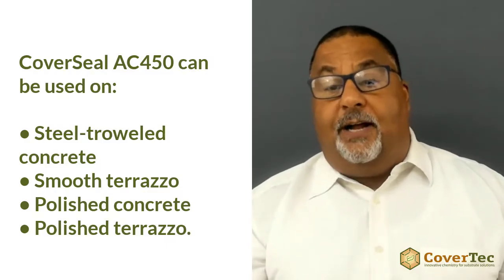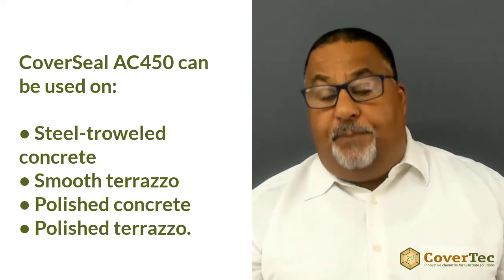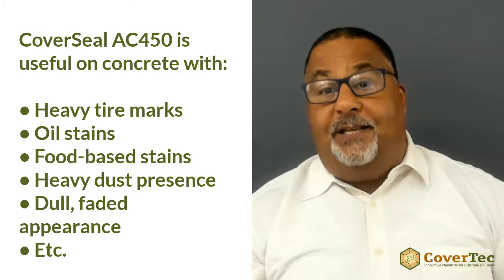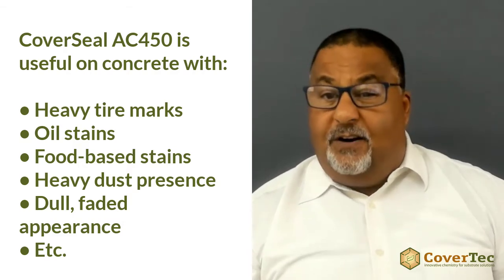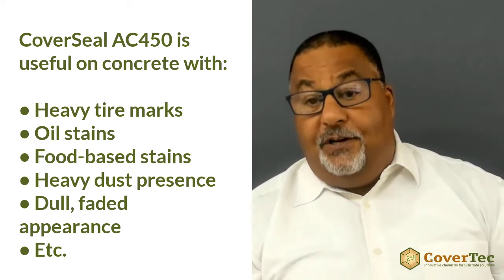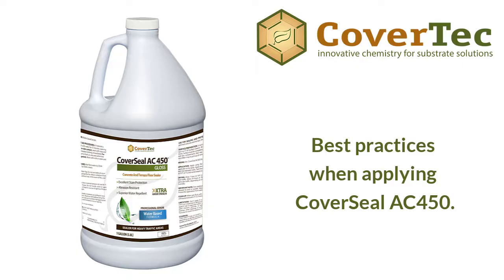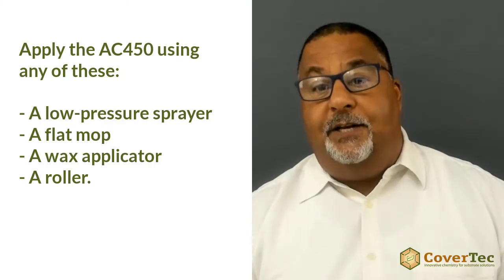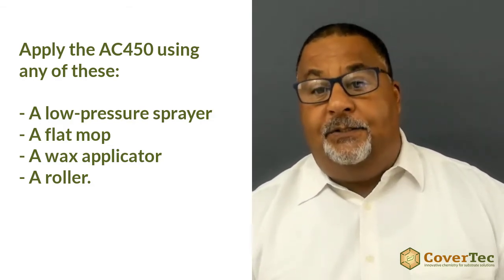CoverSeal AC450 High Gloss, Water-Based Stain Resistant Sealer for Heavy Traffic Areas - CoverTec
CoverSeal AC450 High Gloss, Water-Based Stain Resistant Sealer for Heavy Traffic Areas

A Water-Based  Gloss Stain Resistant Sealer For Interior and Exterior Concrete and Terrazzo Surfaces

CoverSeal AC450 is a high-performance acrylic water dispersed concrete sealer in a VOC-compliant formula.
When applied to steel troweled or polished concrete or terrazzo, the product will produce a hard-wearing clear bright surface that provides excellent protection against stains, water and oil resistance.
It is ideal for dense Interior concrete or terrazzo use in high traffic and forklift traffic areas.

Typical Uses:
 - Steel Troweled Concrete
 - Polished Concrete and Terrazzo
 - Colored and Stamped Concrete
 - Loading Docks.

Use for concrete and terrazzo found in:

 - Schools
 - Hospitals
 - Retail
 - Cafeterias Grocery Stores
 - Nursing Homes

* This acrylic floor sealer is available in a Matte finish as well.

What Every-Day Signs Indicate You Need A Product Like CoverSeal AC450?
If you have a concrete, hard-floor, terrazzo or natural stone surface, and you want to protect it from stains, tire marks or scuff marks, and make it easier to clean and maintain, then CoverSeal AC450 Water-Based acrylic Sealer is the right product for you.

What Is CoverSeal AC450 Water-Based, Acrylic Floor Sealer?
CoverSeal AC450 is a water-based hard-wearing acrylic sealer that was developed specifically to protect dense interior concrete or terrazzo used in high traffic and forklift traffic areas.

It’s very stain resistant and has excellent water resistance.

So if you have a concrete surface, and you’re seeing signs of wear, staining or dusting, CoverSeal AC450 provides a very effective seal and protection against those types of problems.

Is CoverSeal AC450 A Commercial Product, Consumer Product Or Both?
The AC450 is a product that can be used both for commercial and consumer residential applications.

It’s a one-part sealer. It’s water-based, so it’s easy to use, and it’s a very tough and durable sealer.

This means that you get the benefits of a professional-grade sealer that can also be used in residential applications.

What Are The Typical Situations Where Someone Would Use CoverSeal AC450?

CoverSeal AC250 is a hard surface sealer.  So it’s useful where you have concrete – either polished or unpolished – or where you’ve got terrazzo or natural stone.

In a commercial environment that could be:

 - A restaurant
 - Shopping mall
 - A warehouse
 - A workshop
 - A grocery store

All these surfaces are prime examples of commercial applications where CoverSeal AC450 is a perfect solution.

Obviously, in these high foot-traffic situations, you want to protect against:

 - Staining
 - Forklift marks
 - Shoe scuffing

The goals in these situations are not only to clean but also to make those surfaces much easier to maintain, particularly where you’ve got high traffic or where they’re susceptible to staining.
And that’s the function of the AC450. It works very well in those applications.

It’s easy to apply. It’s environmentally friendly. And it’s very durable, so it leaves a longer-lasting seal on your surfaces.

Why Does CoverSeal AC450 Produce Better Real-World Results Than Store-Bought Brands?
There’s a number of issues you’ll find with acrylic sealers that you can purchase from a D.I.Y. outlet or a big box store.

 - Firstly, not all are stain-resistant.
Those that possess some semblance of resistance to stains provide only weak, temporary levels of protection. More specifically, they don’t “hold out” stains for very long.  In some cases, there are only a few hours before stains penetrate through their barrier, and start setting into the underlying surface.

 - Secondly, they don’t provide good water resistance.
We often hear complaints from first-time customers about their previous use of those products. They cite product failures like water-marks, skid marks, and other signs of wear and tear showing up shortly after application.  A typical example is if you leave a damp mop or cloth, or you spill water on the floor, you start seeing watermarks shortly.

 - The third issue is the inability of store-bought sealers to bond to smooth and polished surfaces.
Due to their inferior formulations, they require a lot of surface prep to perform well.

 - And the fourth issue is about the UV resistance of these products.

Due to poor ingredients and low-quality formulations, they can’t handle UV exposure very well.  This means they can’t be used outside.

Read more about the product at the link above.

Charles Idowu | Technical Director
CoverTec Products

From the desk of:

Charles Idowu
Technical Director
CoverTec Products